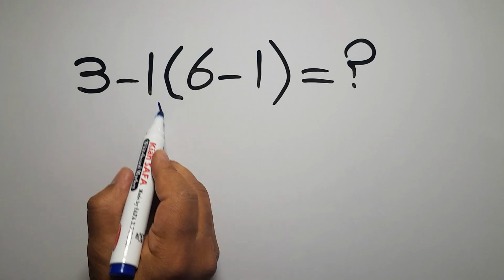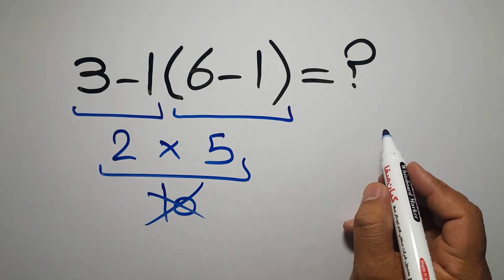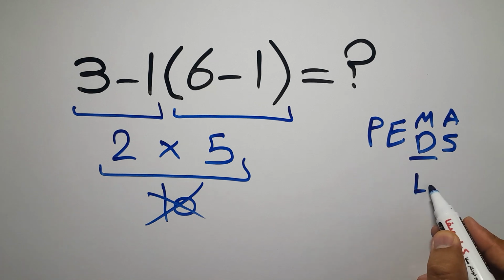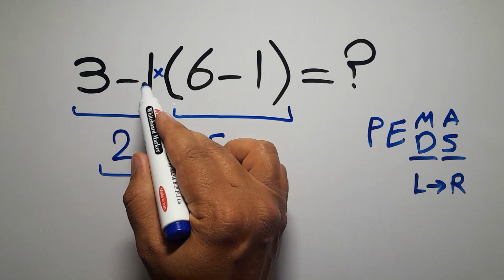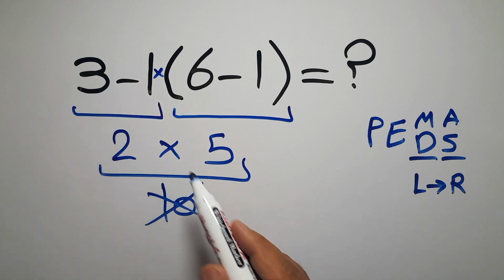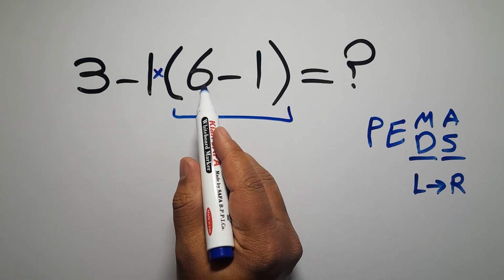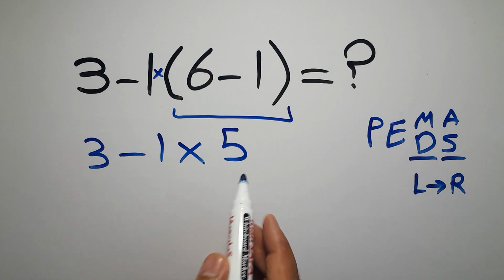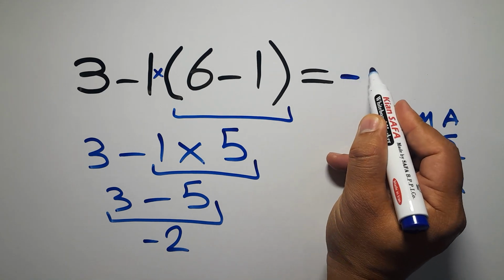This Simple Math Mistake Fools Everyone!